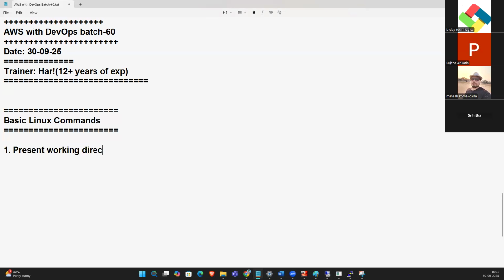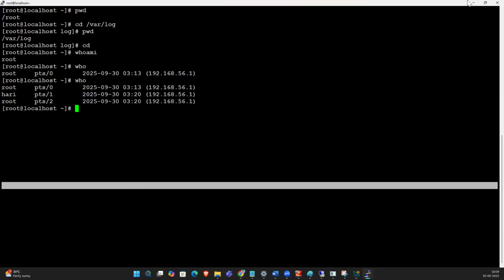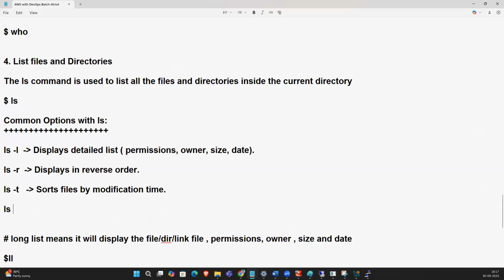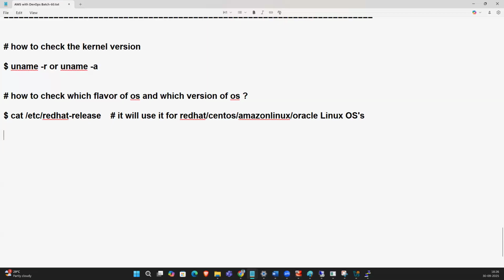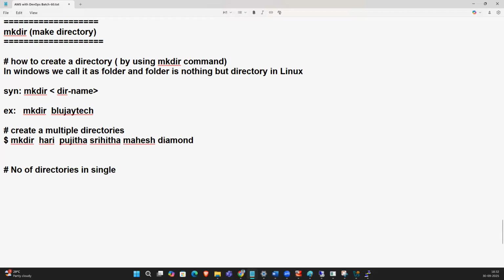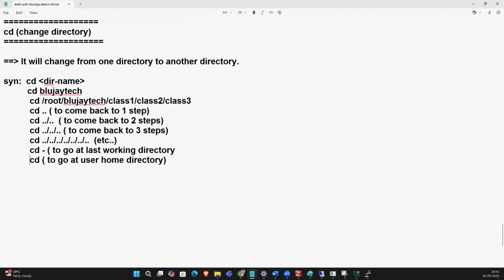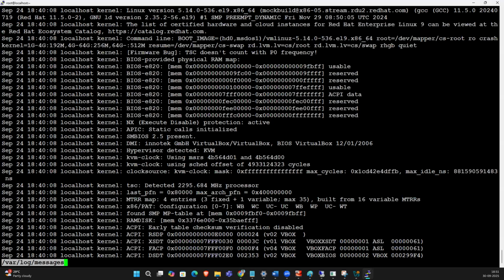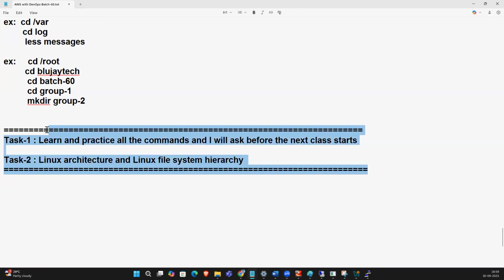AWS with DevOps | Complete Guide to Cloud Automation & CI/CD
Unlock the power of AWS with DevOps!  In this video, we dive deep into how AWS services integrate with DevOps practices to automate deployment, improve efficiency, and scale applications seamlessly. Whether you're a beginner or an IT professional.